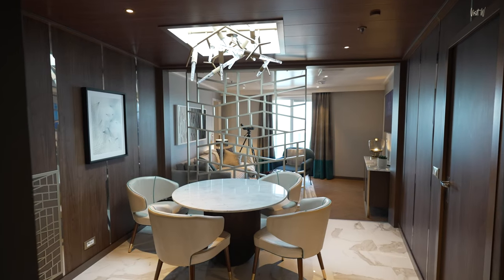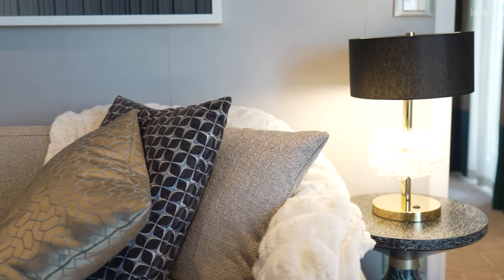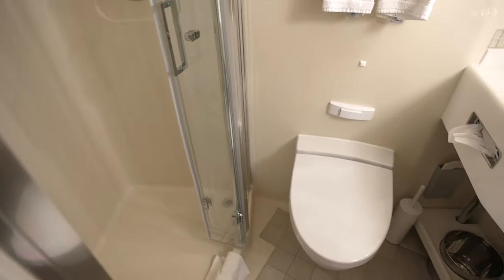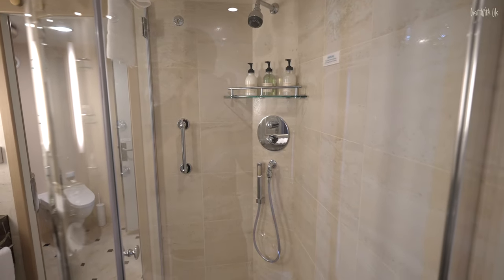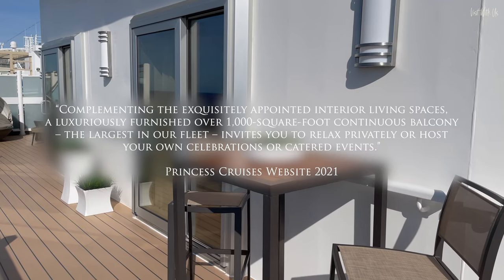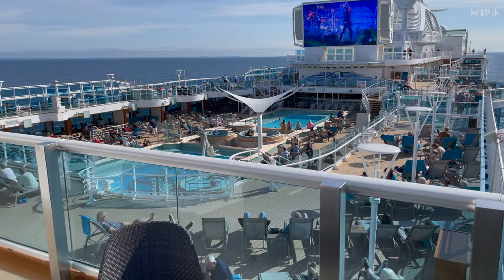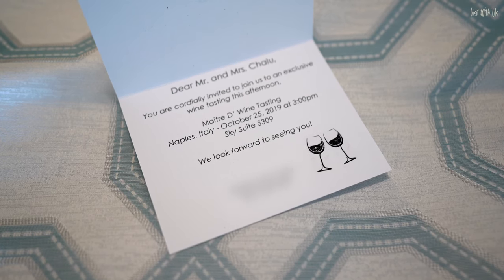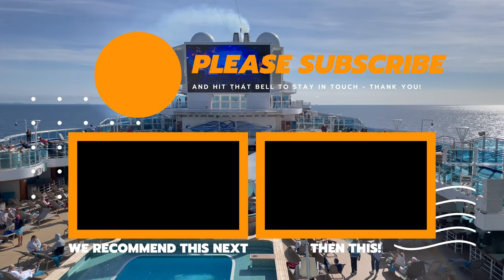Princess Cruises Sky Suites - The most panoramic and private suites at sea?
Princess Cruises Sky Suites - The most panoramic and private suites at sea? Come with us as we show you around arguably one of the most panoramic and detached suite available at sea. The Sky Suite on board Sky Princess boasts a HUGE 270 degree balcony that wraps around a Manhatten Apartment style Sky Suite. It's definitely worth a look around the most expensive and most luxurious suite that Princess Cruises offer.

Voluntary Disclosure:
We were invited on board as guests of Princess Cruises to try out their new Ocean Medallion technology. We paid for our own transport and overnight accommodation prior to the cruise and received no fees or remuneration for producing our own media during and after this voyage from Princess Cruises. Any resulting videos have been produced without influence or expectation from Princess Cruises (they just genuinely love what we do) and we had complete editorial and artistic freedom. All our videos contain our personal and unbiased opinion. Please ask us if you want to know more for more information on blogger/vlogger disclosure requirements. Thank you and we hope you enjoy the content as much as we did creating it. Rich and Helen x.